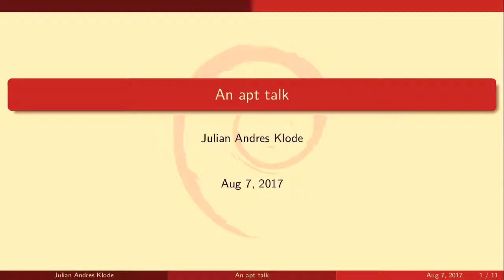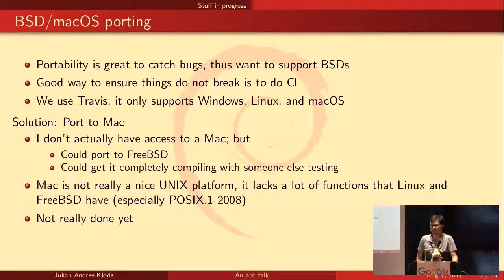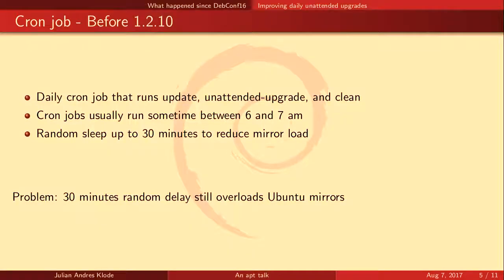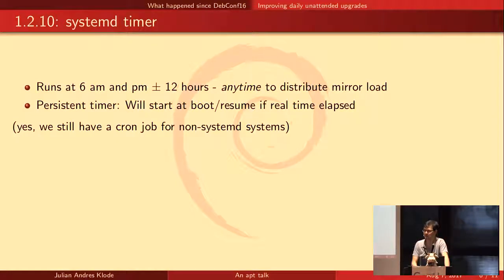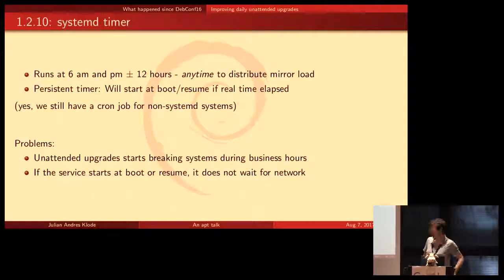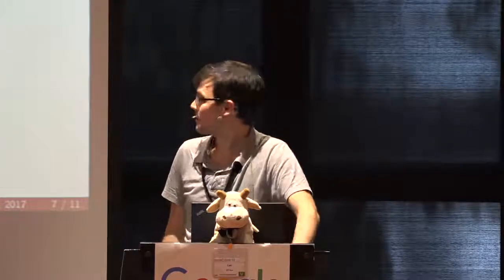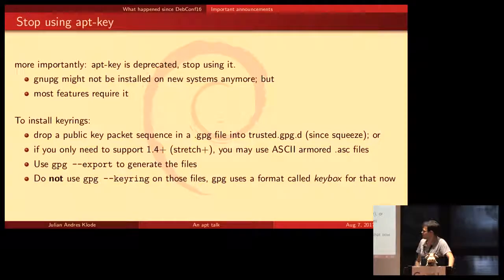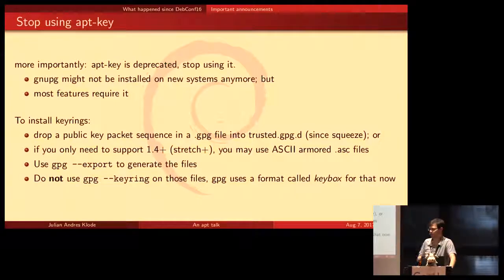An apt talk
by Julian Andres Klode

Room: Rex
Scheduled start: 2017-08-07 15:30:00